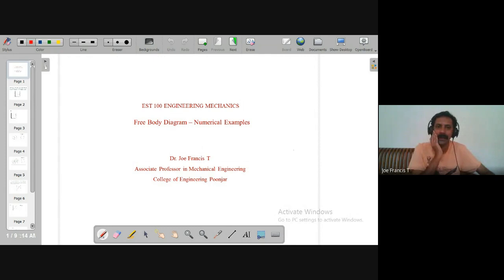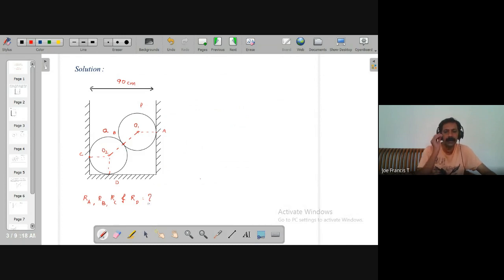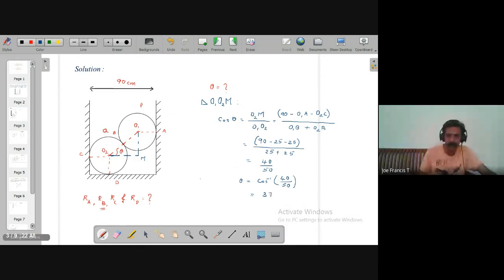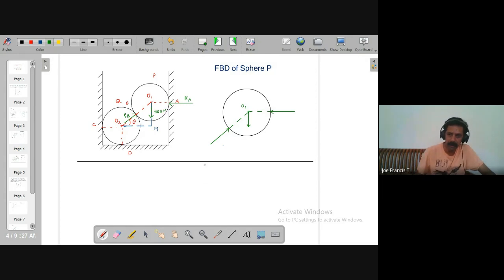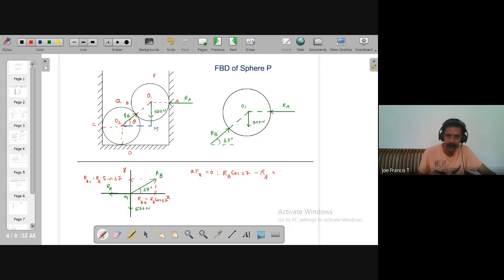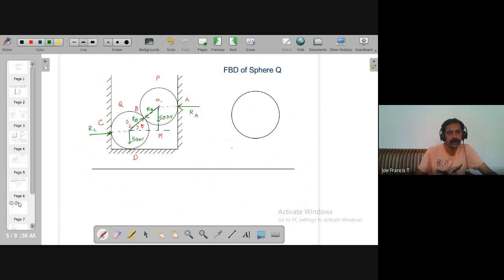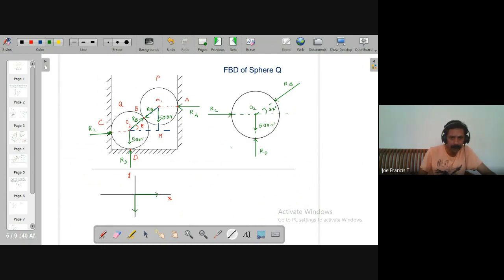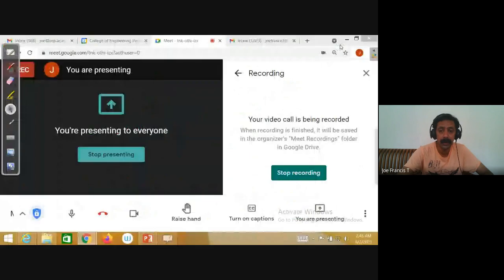Free Body Diagram Numerical Example 1